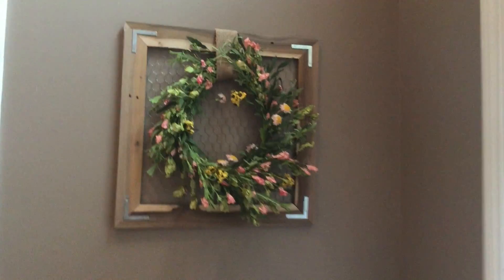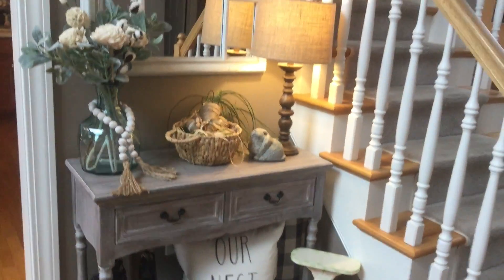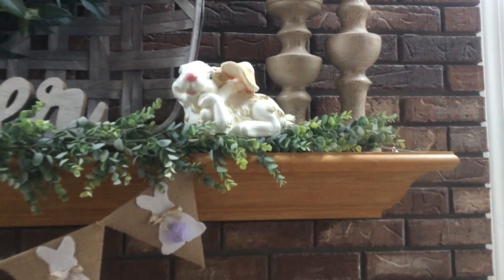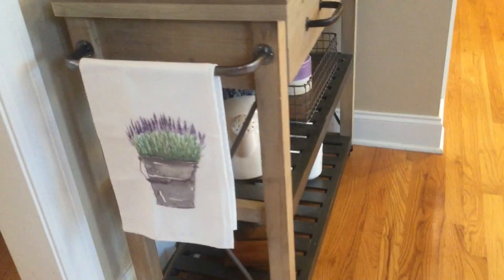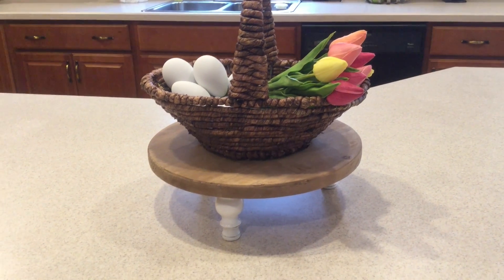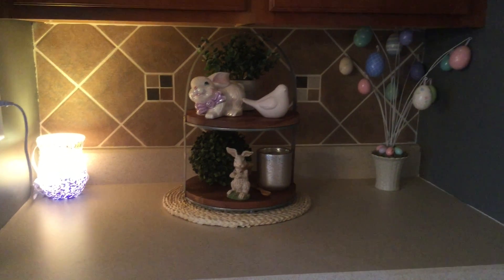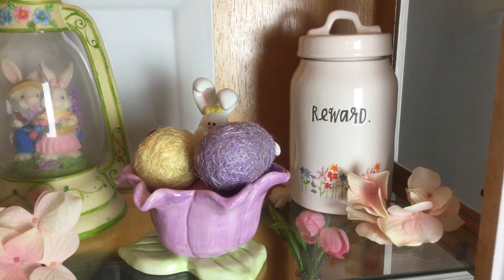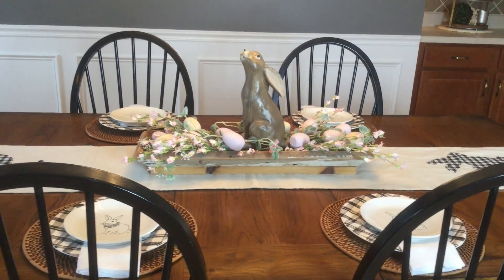COZY EASTER HOME TOUR 2019 | RUSTIC FARMHOUSE EASTER DECOR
Hi Everyone, welcome to my 2019 Easter Home Tour.  I wanted to share with you all how I simply decorated for Easter with rustic, farmhouse decor.  I hope you guys enjoy this video and I wanted to thank each and every one of you for all your support and kind comments!  Thanks for stopping by!